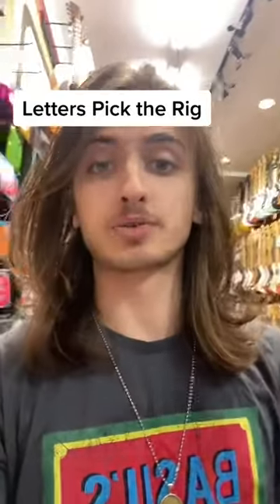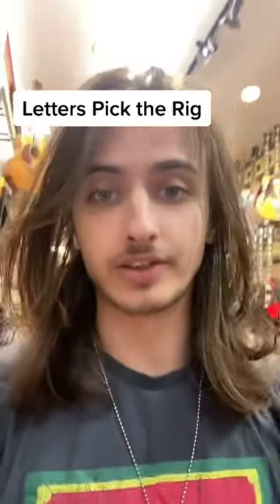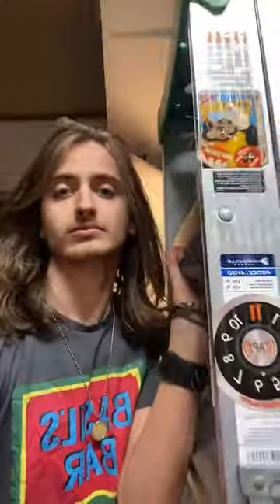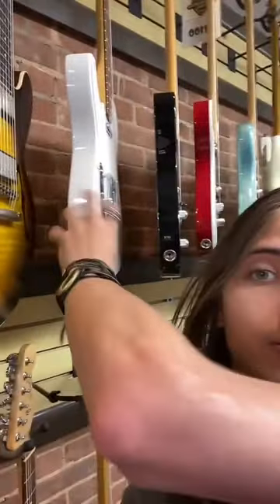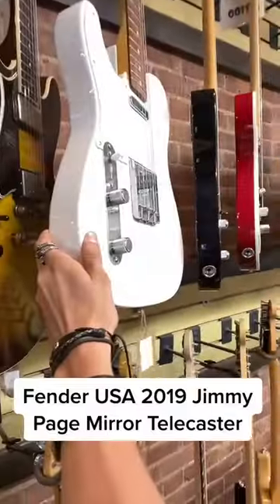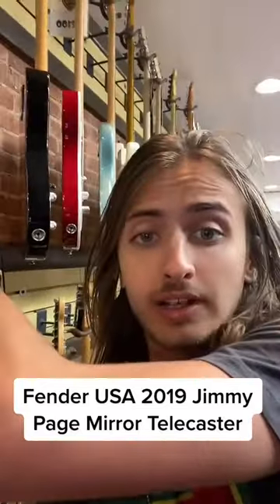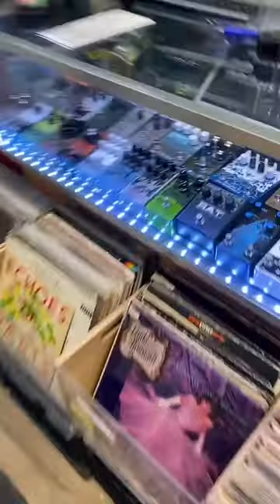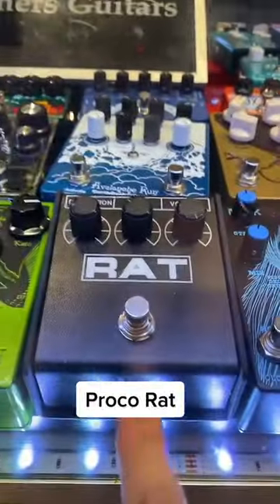We wanted to try jumping on this bandwagon for a hot second This rig came out sick!